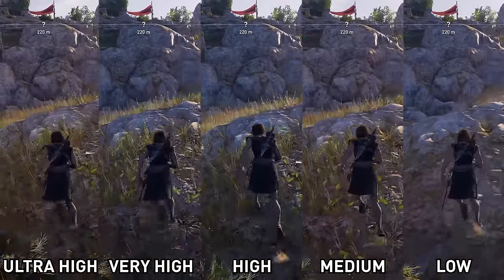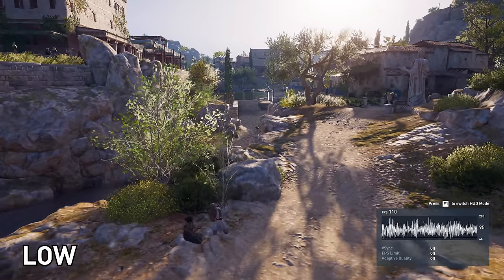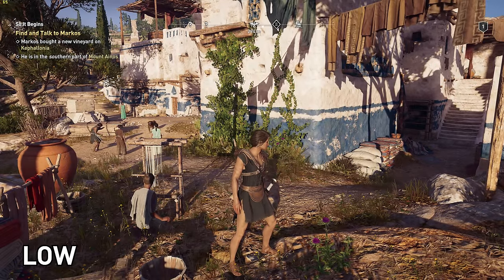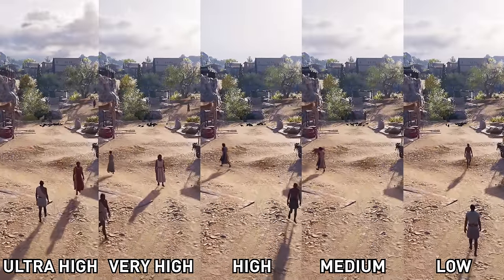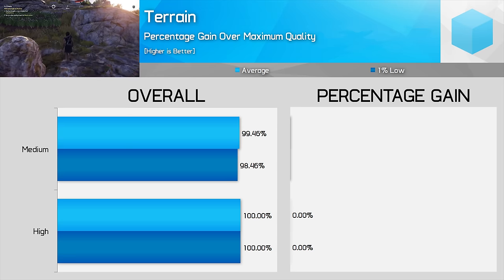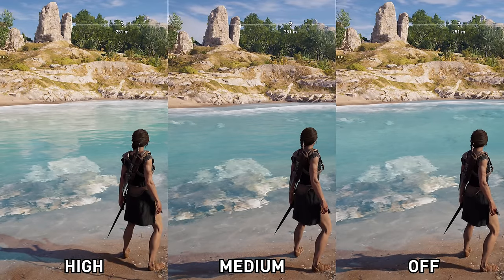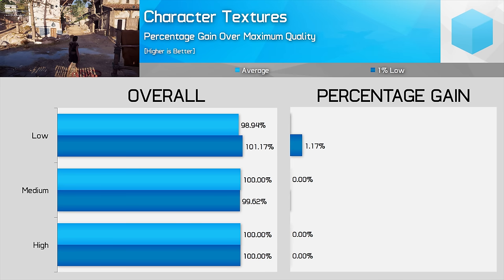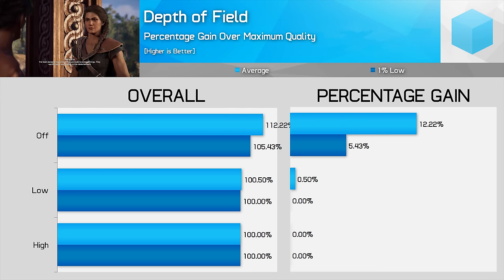Assassin’s Creed Odyssey Optimization, How to Fix Ubisoft’s Mess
Assassin’s Creed Odyssey Graphics Optimization Guide, How to Fix Ubisoft’s Mess